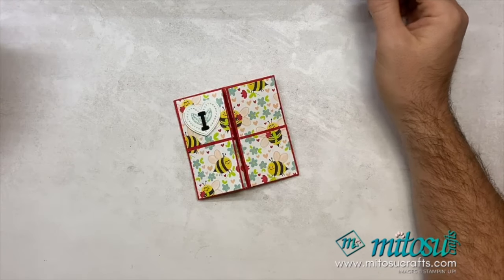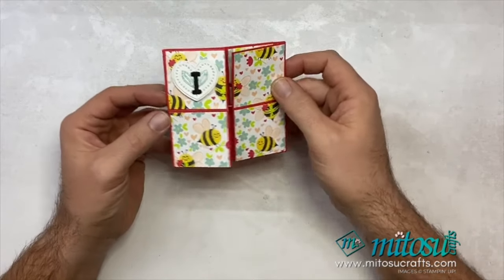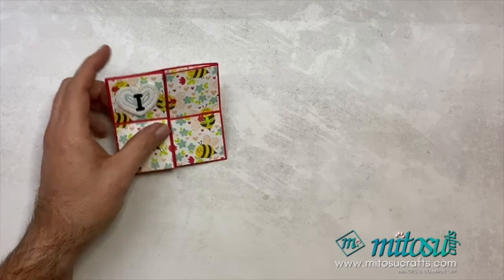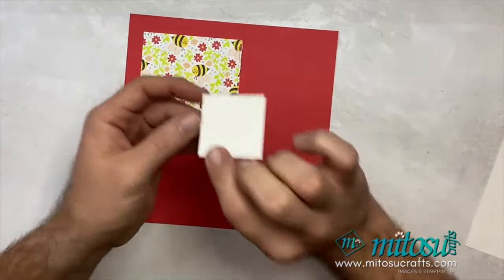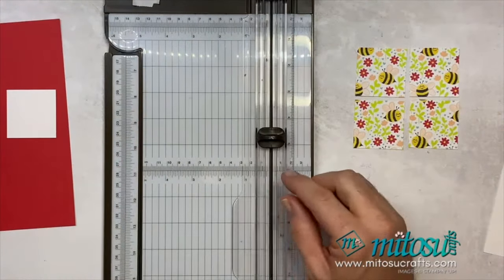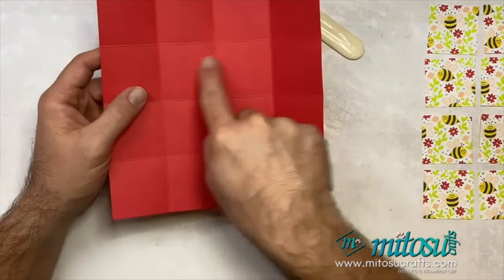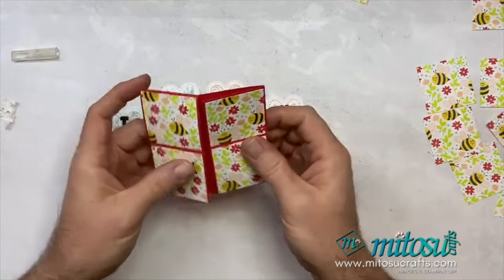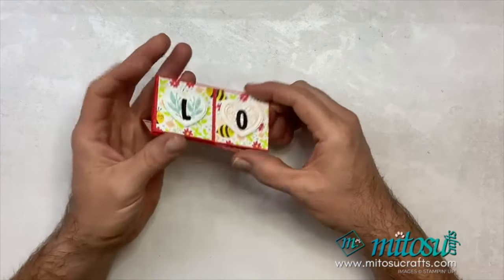Step by Step Never Ending Card Video Tutorial for Fun Fold Friday (TAKE 2)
Step by Step Never Ending Card Video Tutorial for Fun Fold Friday using the BEE MINE DSP, Adoring Hearts Dies & Adoring Hearts Hybrid Embossing Folder along with other Stampin' Up! Craft Supplies.

Fun Fold Friday Handmade Card LIVE from the 26th January 2024 Cardmaking and Papercraft LIVE Demonstration using Stampin' Up! craft supplies from January-April 2024 Mini Catalogue & SAB Brochure. Sharing cardmaking techniques, hints, tips and tricks on how to make an interactive handmade card.

~ STAMPIN' UP! ONLINE CARDMAKING CLASS & EVENTS

Mitosu Crafts by Barry & Jay Soriano ~ Independent Stampin' Up! Demonstrators in Basingstoke, Hampshire, England